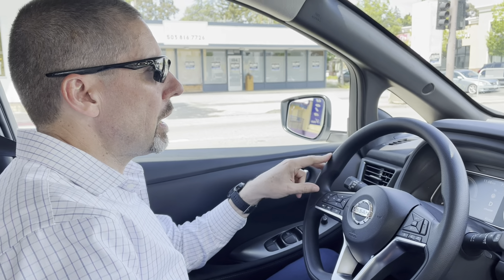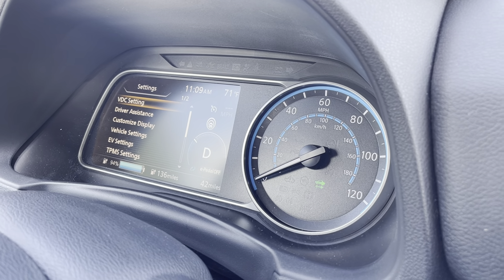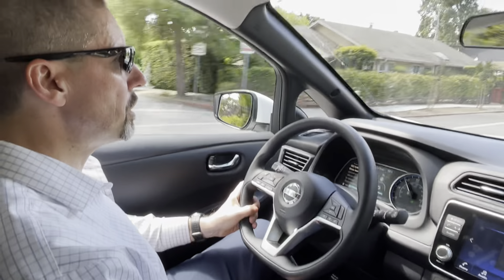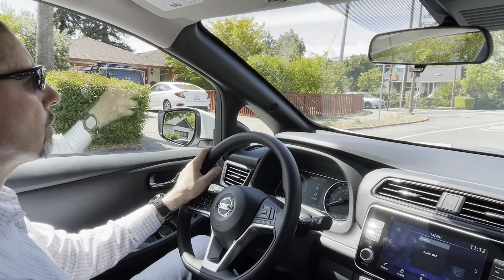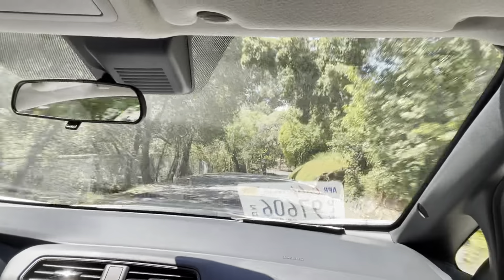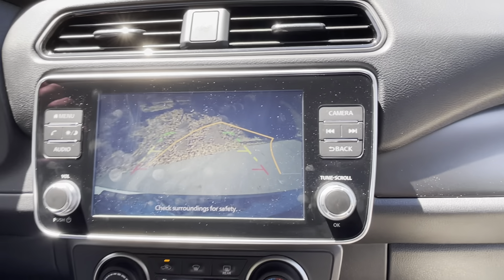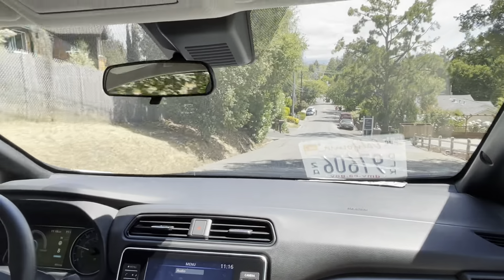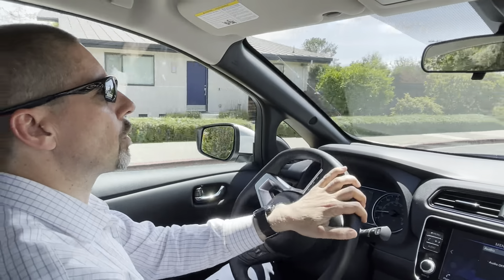2022 Nissan Leaf S - Redwood City Nissan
Get behind the wheel of the 2022 Nissan Leaf S with our team at Redwood City Infiniti Nissan. Equipped with excellent connectivity, safety, and comfort features, the EV offers a good range. If you are interested in knowing more about the 2022 Nissan Leaf, get in touch with us We have 2 locations: Redwood City Nissan and San Leandro Nissan.